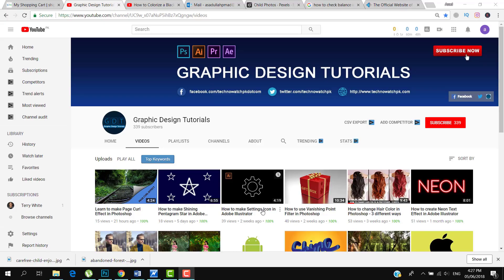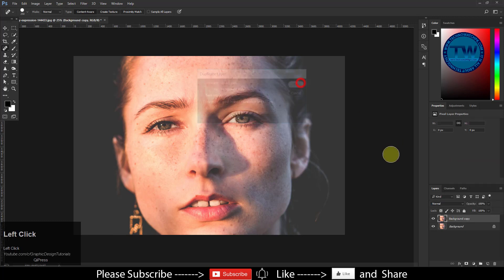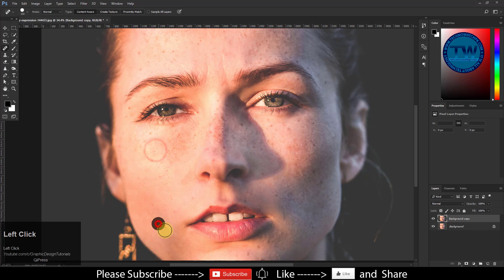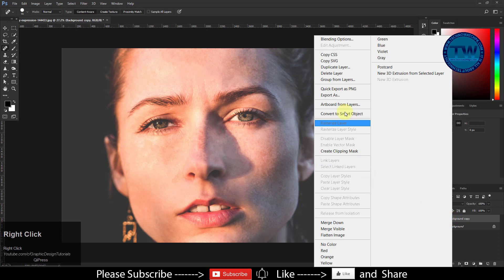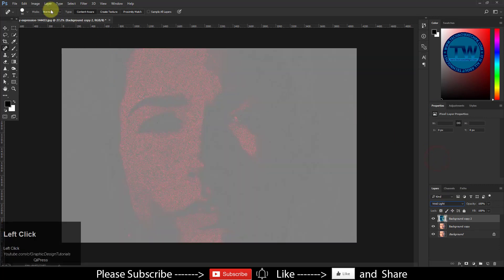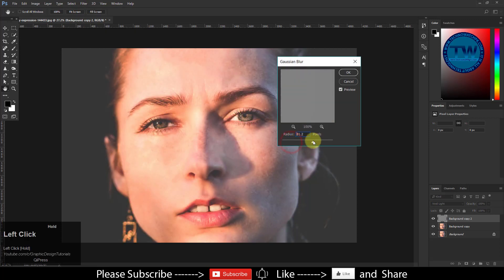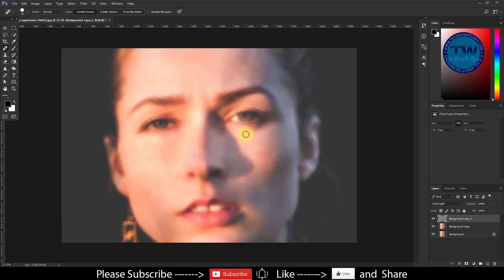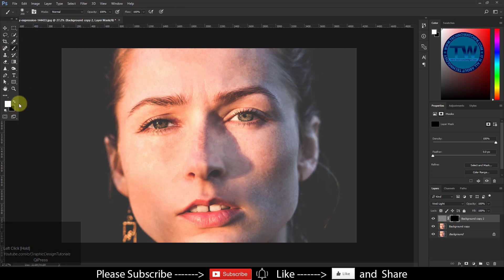How to remove Sunspots, Age spots and make Skin smooth in Photoshop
Welcome to another Adobe Photoshop Tutorial of Graphic Design Tutorials series. In this tutorial we are going to learn How to remove sun spots, black spots and make smooth skin in Photoshop.

After opening your image in Photoshop, take a duplicate copy, choose spot healing brush too and apply on the face to remove sun sports or age spots. After that take one more copy, invert it, and change the blending mode to vivid light. Then apply high pass filter and Gaussian blur filter respectively. After that apply inverted mask to hide that effect. And finally paint with white brush on the skin only to show the effect on the skin.

I hope you like this Adobe Photoshop tutorial about how to remove sun spots, black spots and make smooth skin in Photoshop.